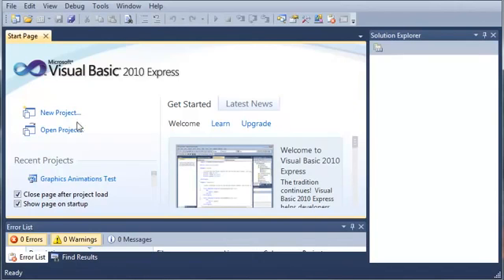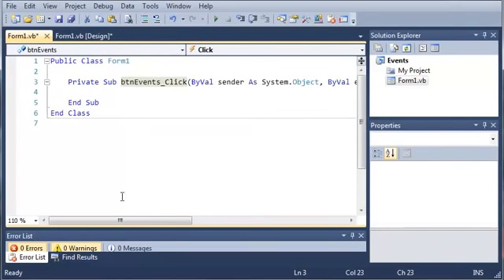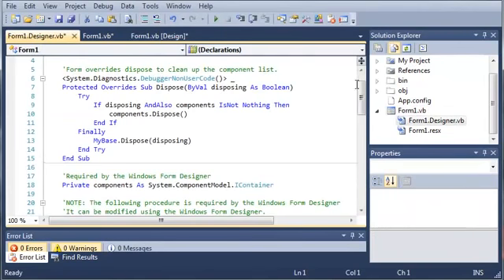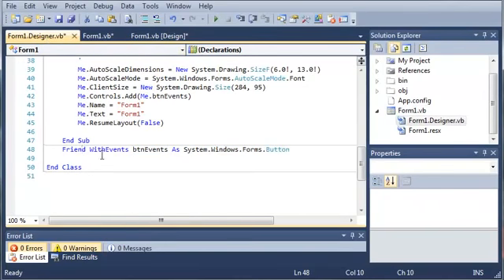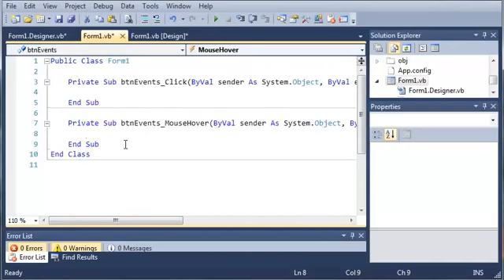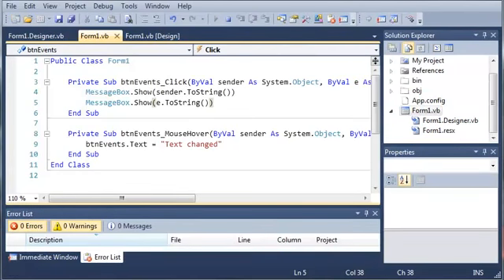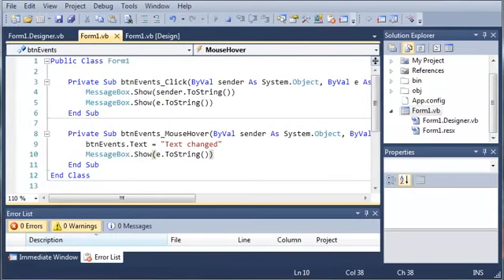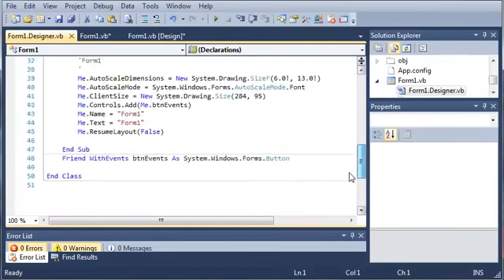Visual Basic Tutorial 49 Events